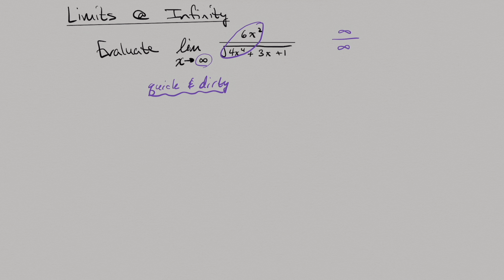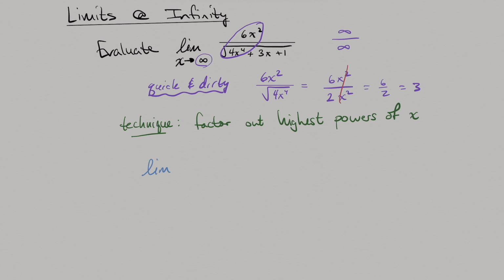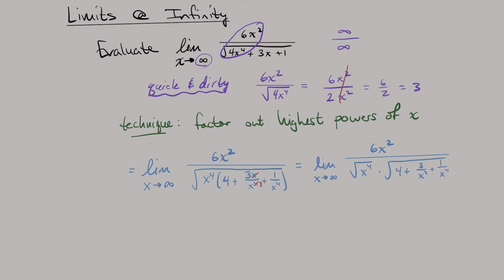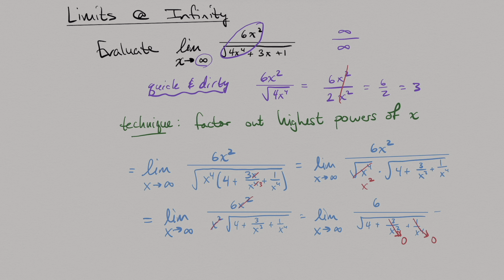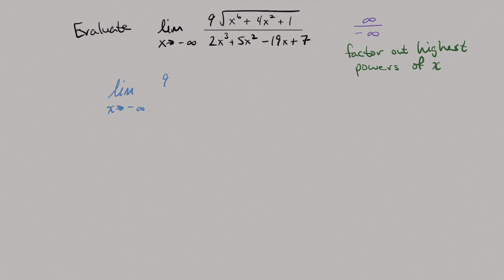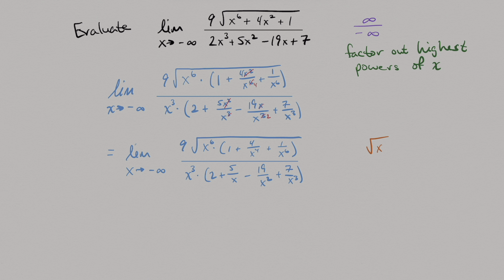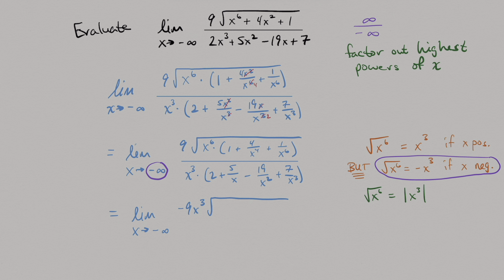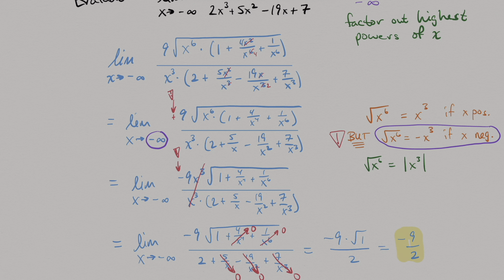Calculus: Limits - Limits at Infinity - Intermediate & Advanced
Two examples more on the challenging side.
The trickiest ones are where you have an even root of a power that simplifies to an odd power. The general form that’s tricky is where you have x^(m/n) where n is even and m/n is odd. In this video, that is sqrt(x^6) which is the same as x^(6/2), which simplifies to x^3.